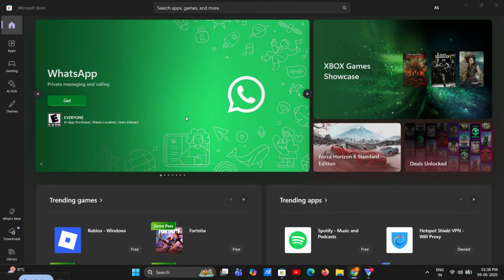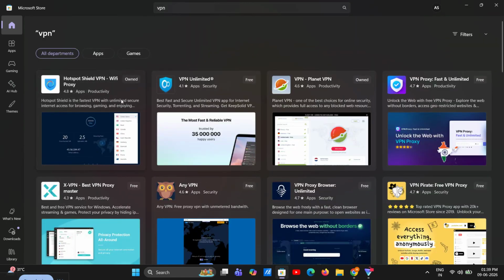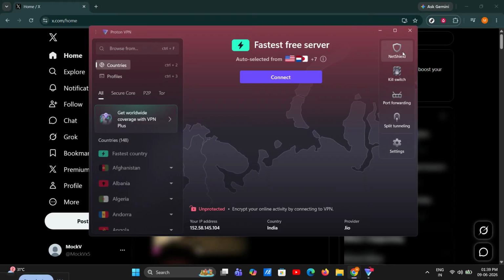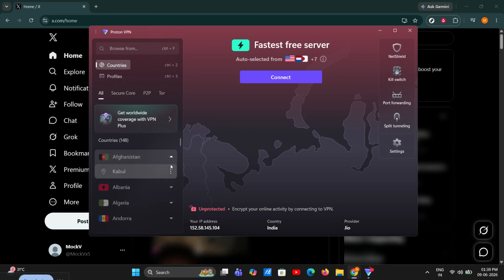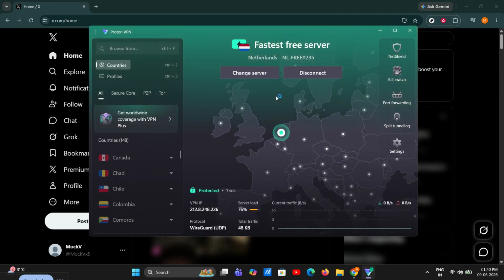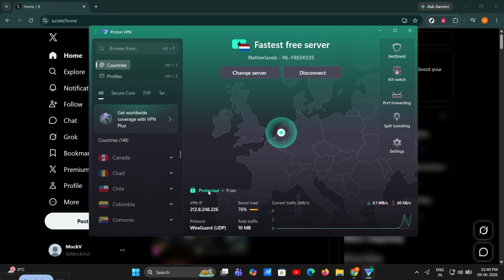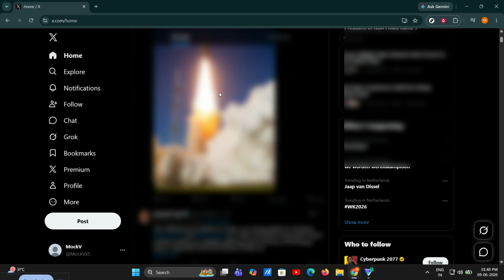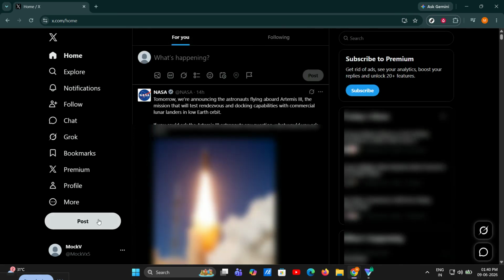How To Use X.com/Twitter With VPN (Easy Guide)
Learn how to use X.com or the X app with a VPN in this simple step-by-step tutorial. This guide covers installing a VPN, connecting to a server, and using X normally after you’re connected.

🕚Timestamps:
0:00 Intro
0:18 Install A VPN App
0:37 Sign In To Your VPN Account
0:54 Select A Server Location And Connect
1:18 Wait For VPN Connection To Show Connected
1:34 Open X.com Or The X App
1:48 Log In And Use X Normally

✍️What You'll Learn In This Video:
• How To Install A VPN App On Your Device
• How To Sign In To Your VPN Account
• How To Select A Server Location And Connect
• How To Wait Until Your VPN Shows Connected
• How To Open X.Com Or The X App After Connecting
• How To Log In And Use X Normally With A VPN
• How To Troubleshoot Slow Or Blocked VPN Connections
• How To Keep Your VPN And X App Working Smoothly

💡Pro Tips:
• Choose a nearby VPN server for faster performance.
• If X loads slowly, switch to another server location.
• Keep your VPN connected before opening X.
• Update your VPN app regularly for better stability.
• Use a trusted VPN provider with strong privacy features.

🌐 Access X Here:
  x.com

🌐 Access xAI Platform Here:
  x.ai